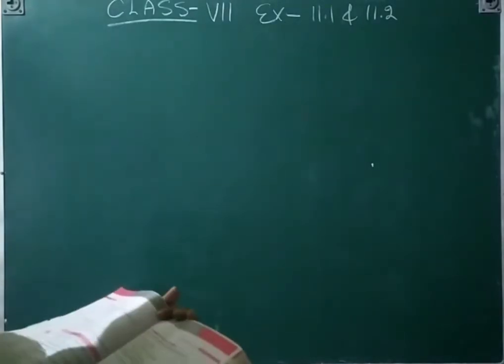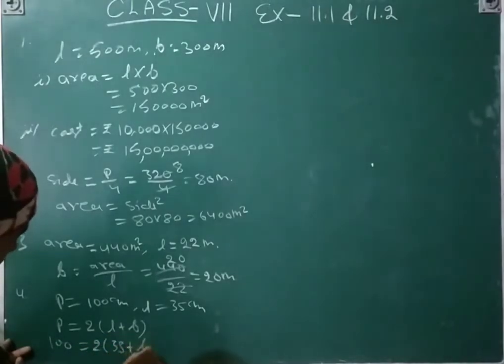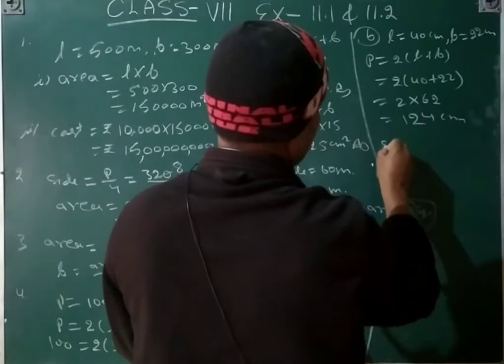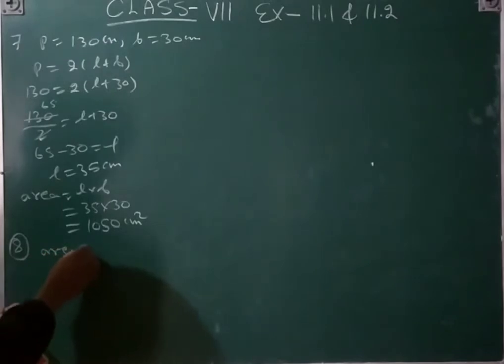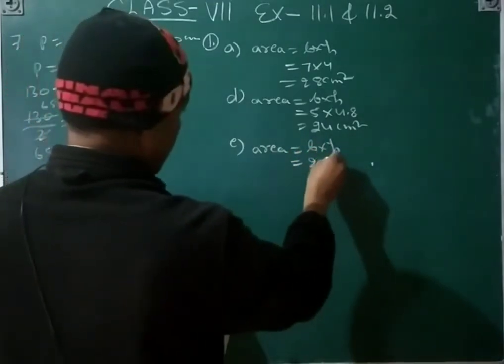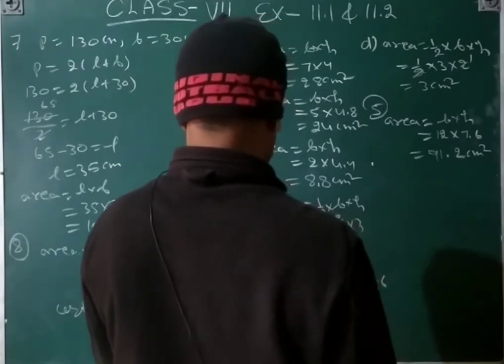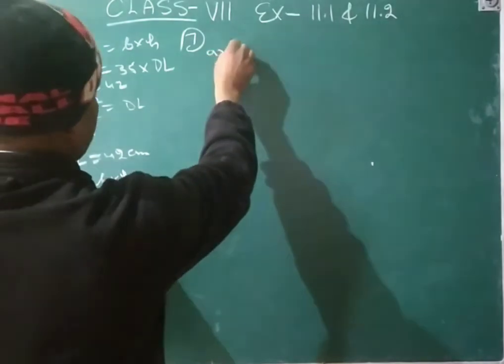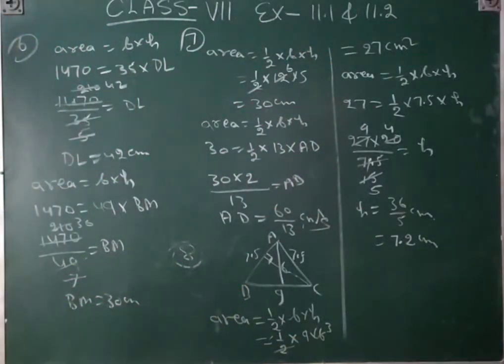NCERT Class 7 math. | Chapter 1 1 Perimeter and area. | Exercise 11.1 & 11.2